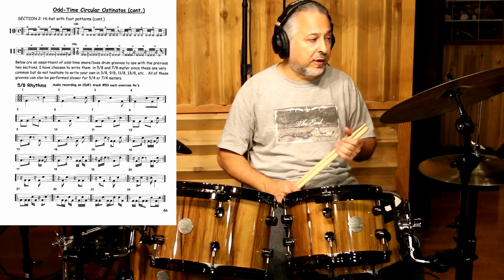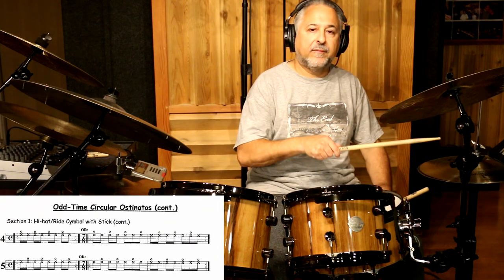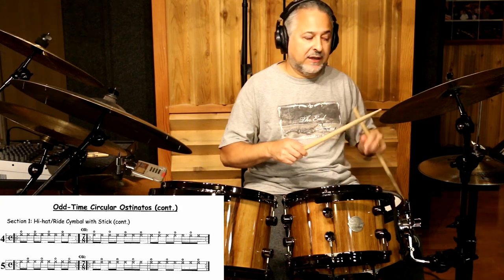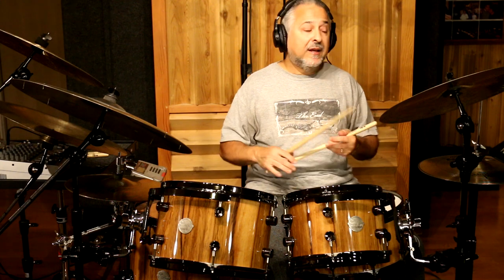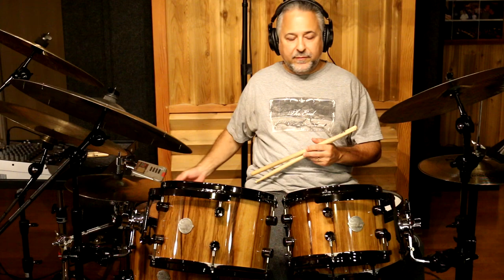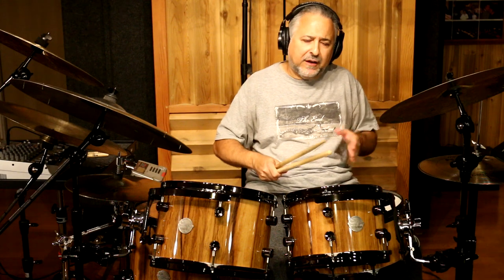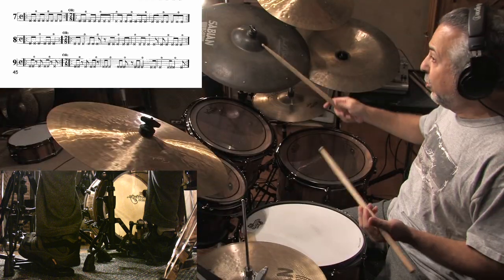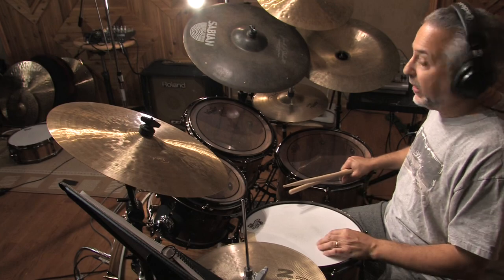Odd -Time Circular Grooves and Playing Compound Meters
Here is a  video on circular odd-time playing. I use this concept when I am playing in odd-times (7/8, 5/8 etc.). It can also be described as compound meter playing. This occurs when one limb plays in common time,  3/4 or 6/8 while other limbs play odd-time patterns 7/8 or 5/8. Circular grooves can be defined as rhythms that loop around every other bar. You can use these rhythms to create very smooth odd-time playing so you are not accenting the one of every bar. You essentially have two or more meters going on at the same time. Here I demonstrate how to develop this concept and I give you several ostinatos and rhythms to improve your odd-time playing.
In this video I use exercises from my book Advanced Coordination for Drum Set and Hand Percussion for all of the ostinatos and playing examples.

The equipment I am using for this video consists of:
Doc Sweeney Stave Drums in African Olivewood
20"x 16" Bass Drum
Toms: 8"x 8", 10"x 8", 14"x 14 flloor tom"
14"x 6.5" Snare Drum
Cymbals are:
Sabian Jack DeJohnette 20" Ride
Wuhan 20" Lion Cymbal
Paiste Traditional 16" and 17" thin crashes
Sabian HH 13" Regular Hi-Hats
Sabian 12" AA Mini Hats
Heads on toms are Remo Pinstripes on toms
Bass drum is an Aquarian Power stroke 1 head.
Snare is a Aquarian coated head